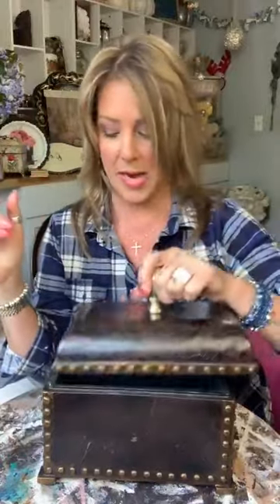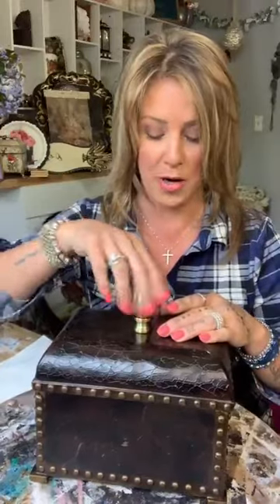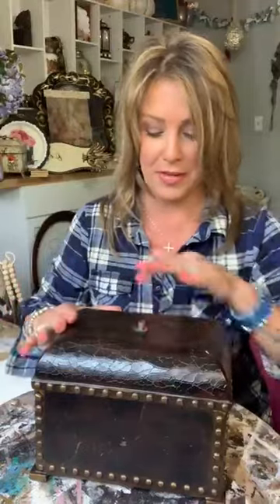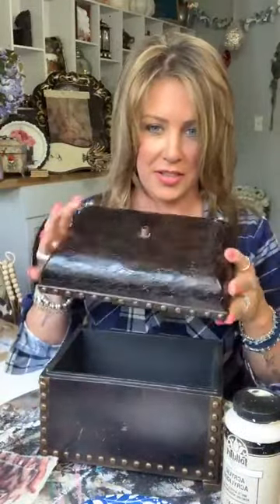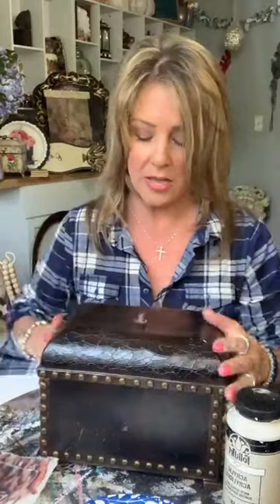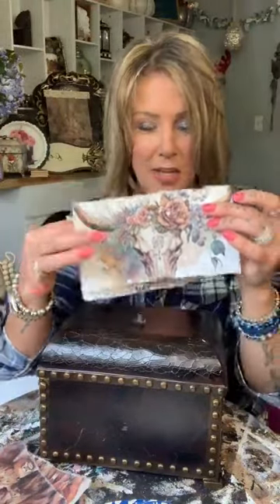Western Box Makeover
How to transform an old box into a fun Western piece of home decor with a twist!